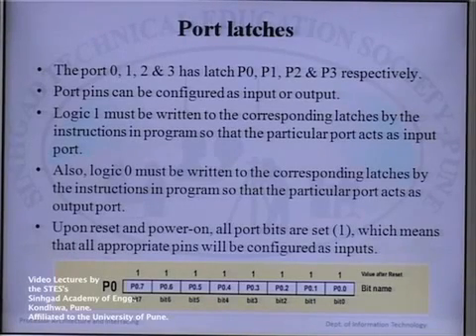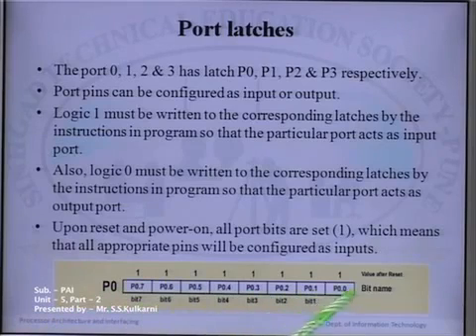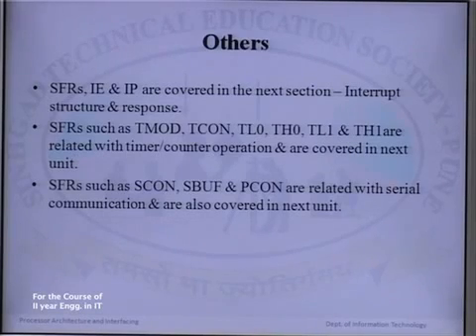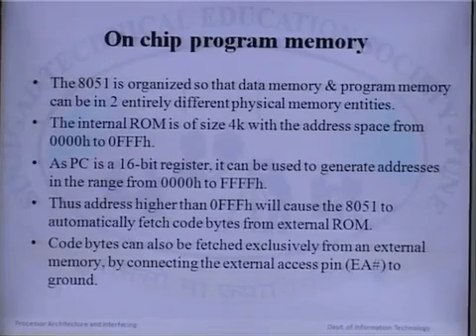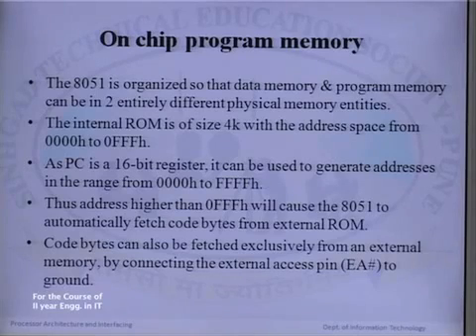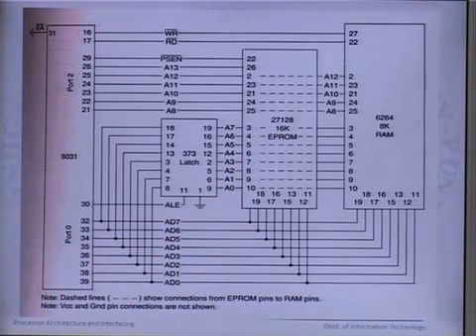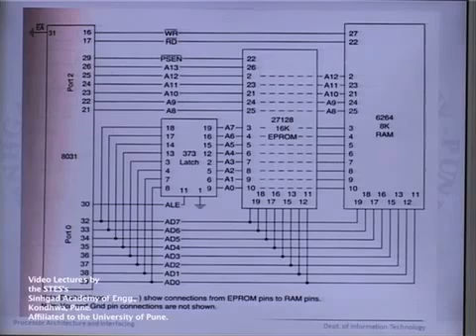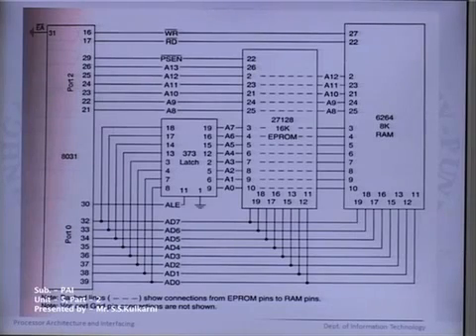4 SE IT PAI Unit 5 Part 4 SS Kulkarni mp4 SD